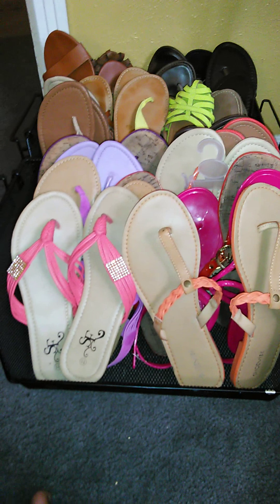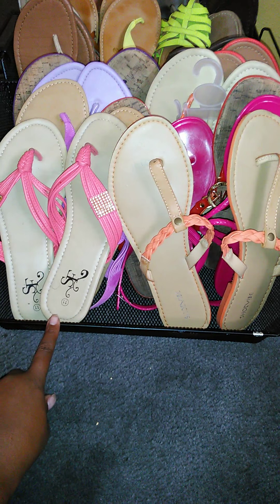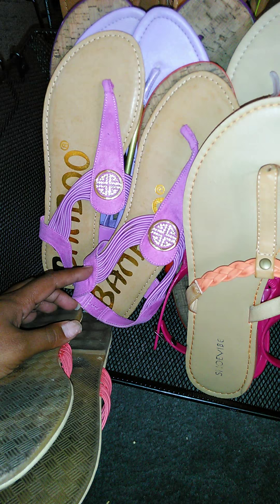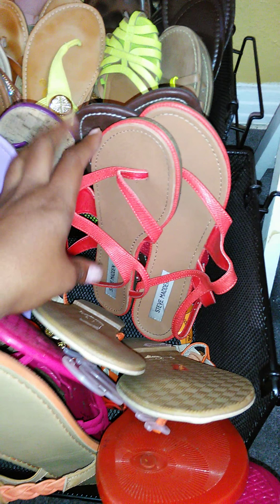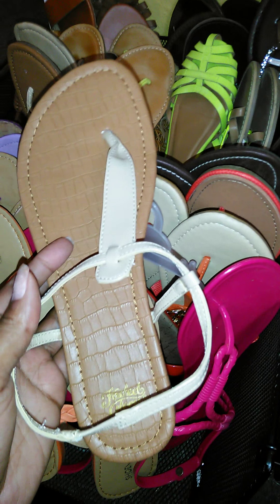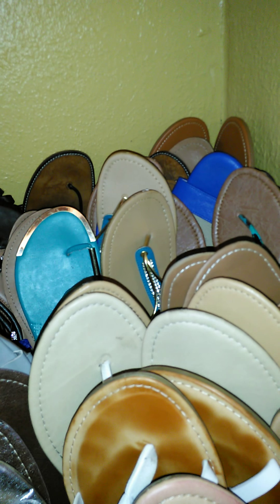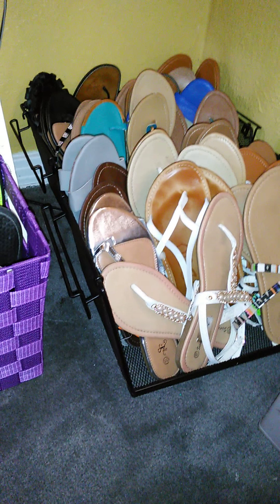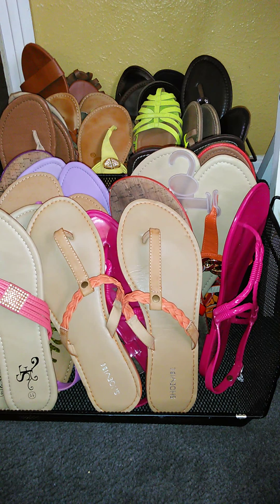Sandals for girls with big feet!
How I store my sandals and what stores carry size 11 with great prices.